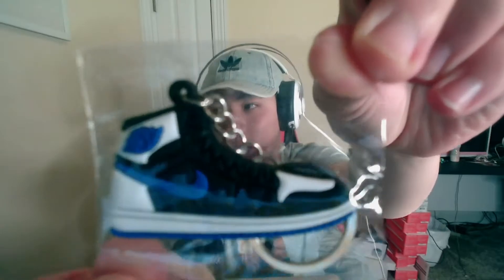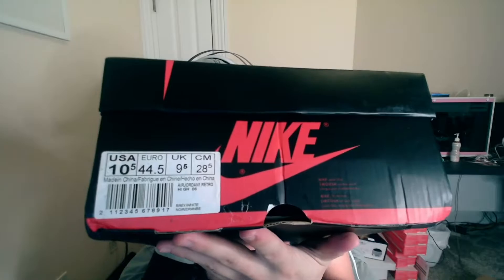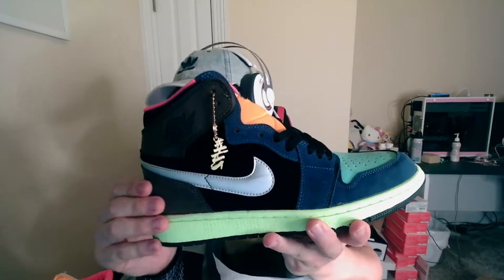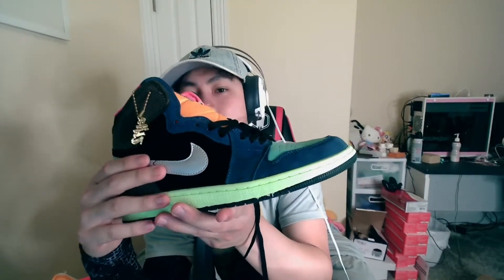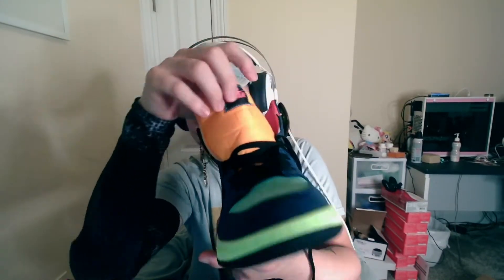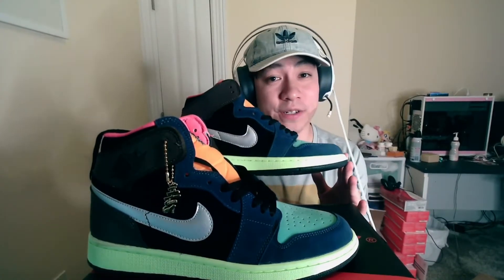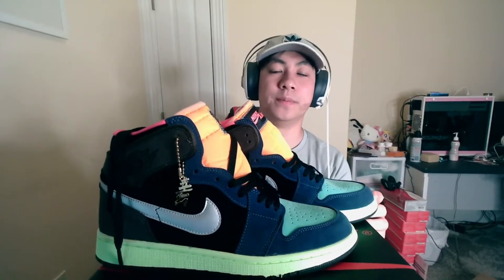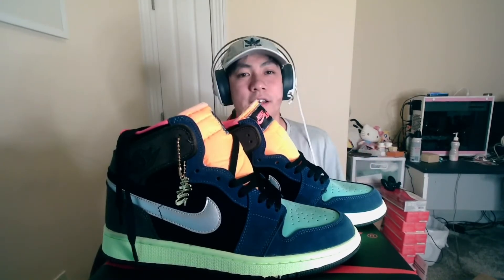BEST VALUE JORDAN 1 BIO HACKS??? ❤️ 💗 💜 💙 🧡 💚 💛 🦄 | DHGate Heat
Hello everybody, Deep3 here with another DHGate review.  We are looking at a Jordan 1 Tokyo Bio Hacks that released in 2020.  Let's see how these replicas stack up and if they are worth our trouble.  . . I mean the B-roll.

00:00 Intro
00:15 Shoe Overview
10:31 B-Roll